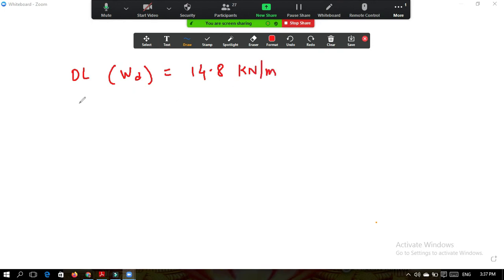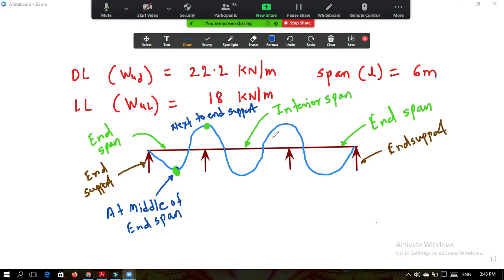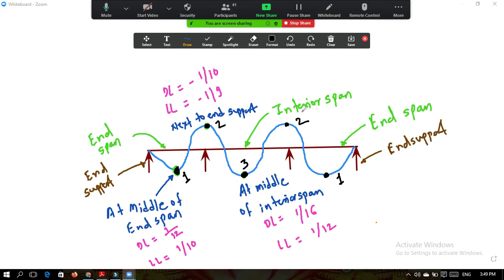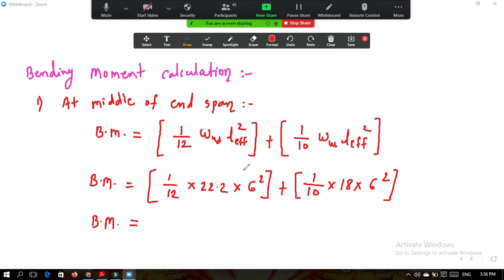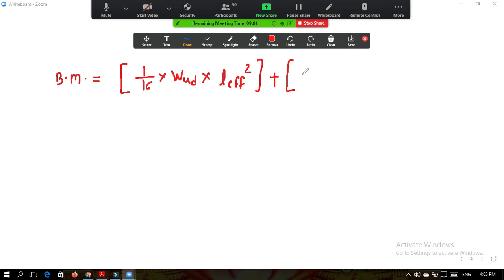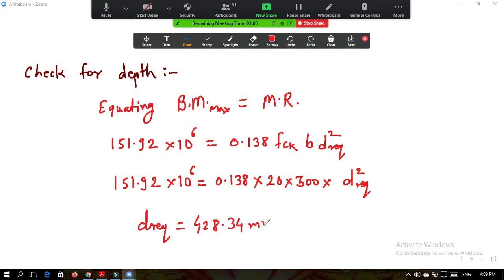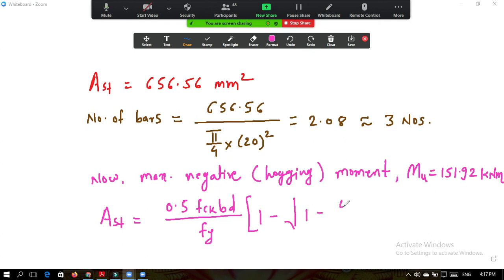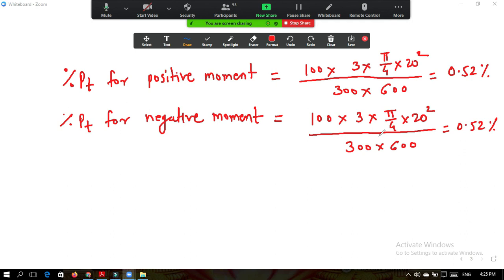Lecture-2 # Unit-5 Analysis of Continuous Beams #